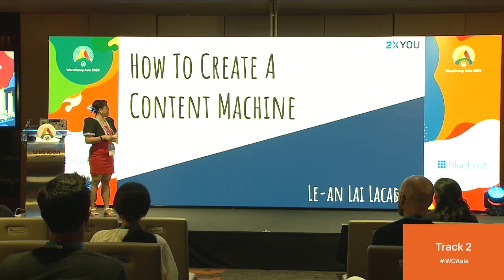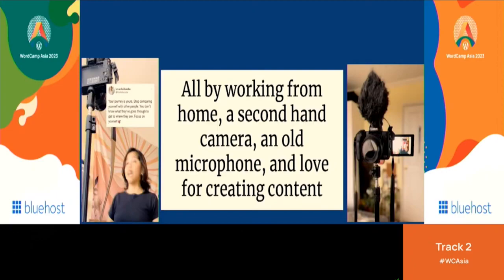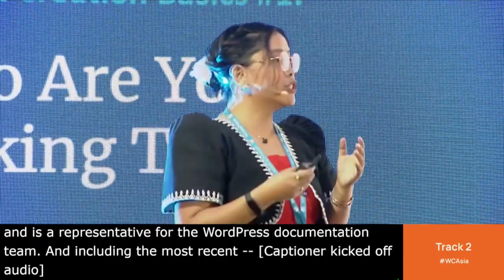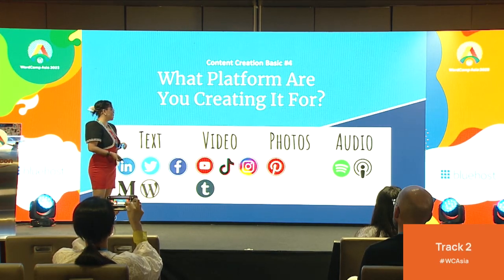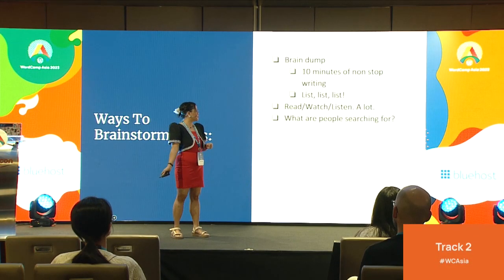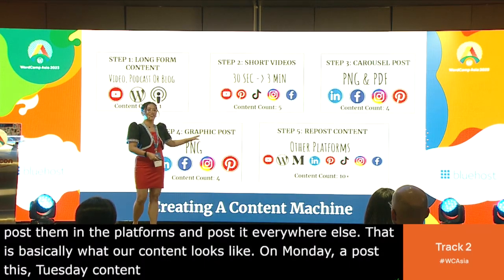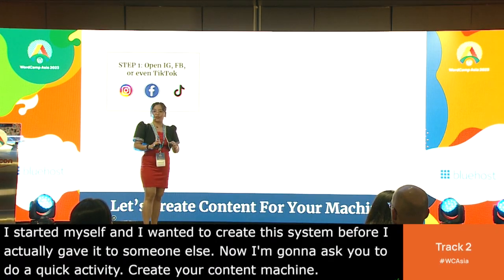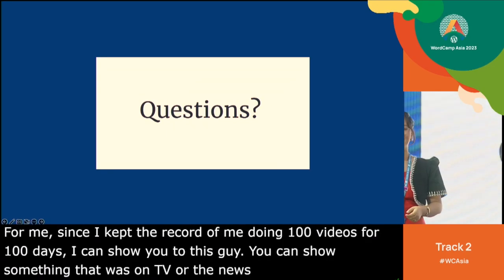How To Create A Content Machine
From one major piece of content, in this talk I break down all the different kinds of content and which platform you can use them in. From creating a Youtube video, to a blog post, to carousel or a LinkedIn post, and how to manage your content calendar and database, I walk through the steps of how I’ve grown to 10,000 Youtube Subscribers and 36k TikTok followers in 2 years.